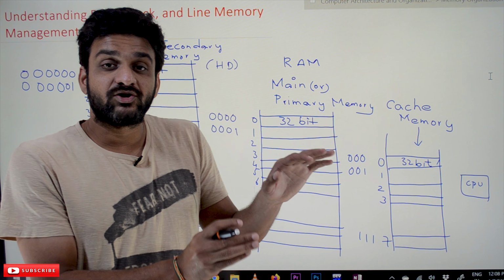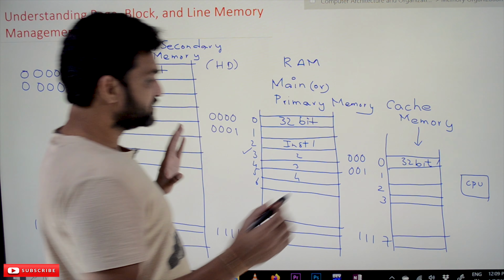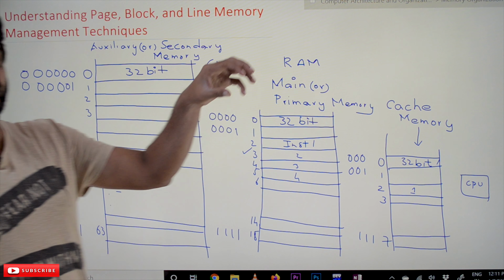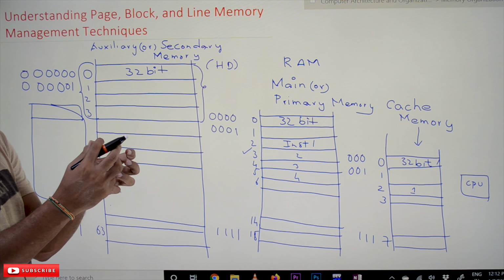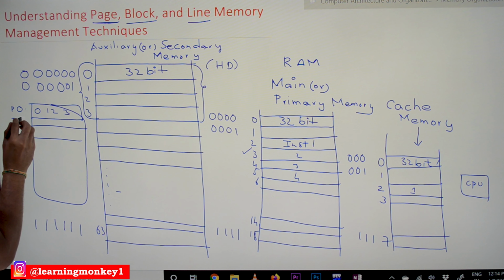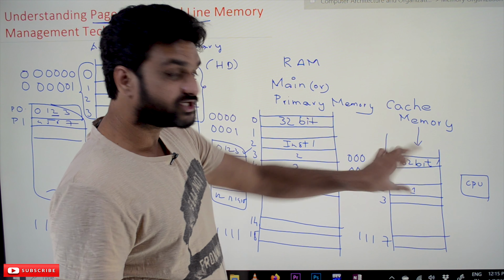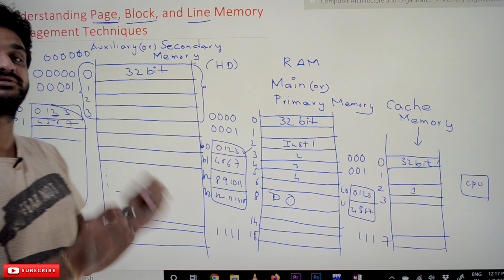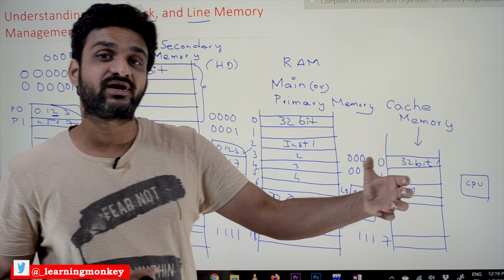Understanding Page Block and Line Memory Management Techniques | Lesson 56 | Computer Organization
Here we will have Understanding Page Block and Line Memory Management Techniques
Based on the concept of the spatial locality of reference it is evident that if a word has been referenced there is a possibility to refer to the near word.
So, Words of the memory are grouped and are transferred from one memory to another in the hierarchy.
If the words are grouped in secondary memory it is called a page.
If the words are grouped in main memory it is called a block.
If the words are grouped in cache memory it is called a line.